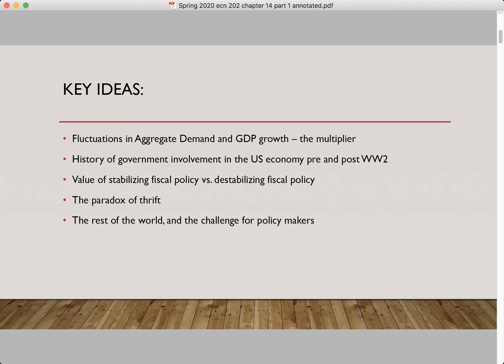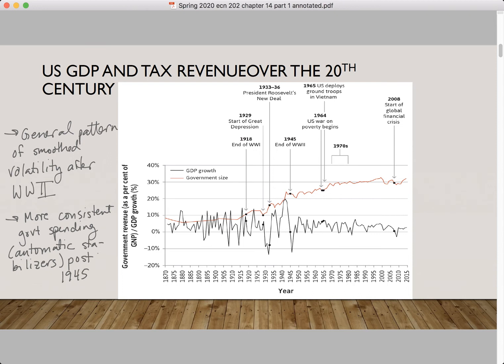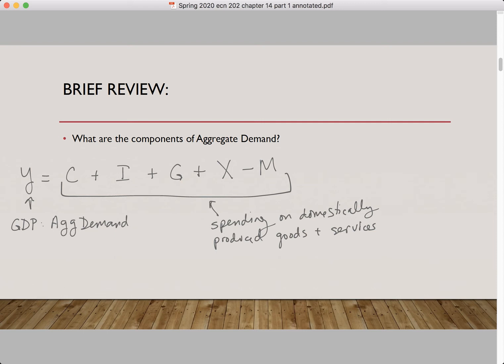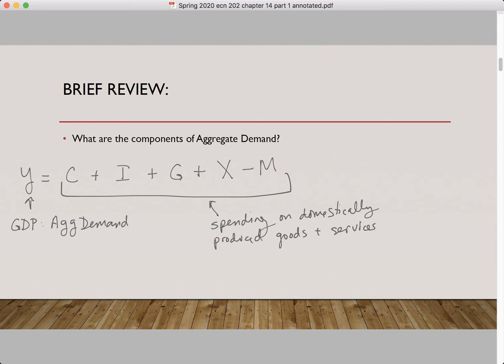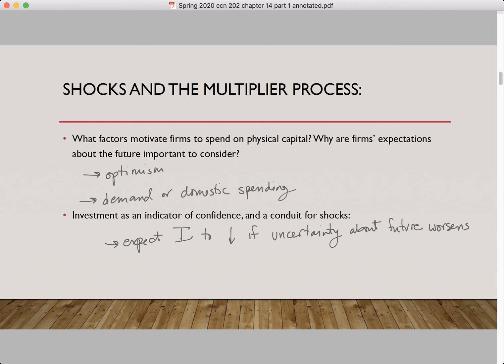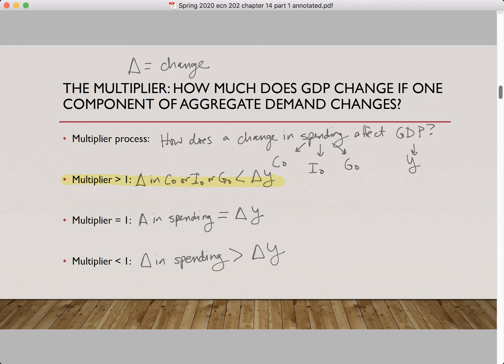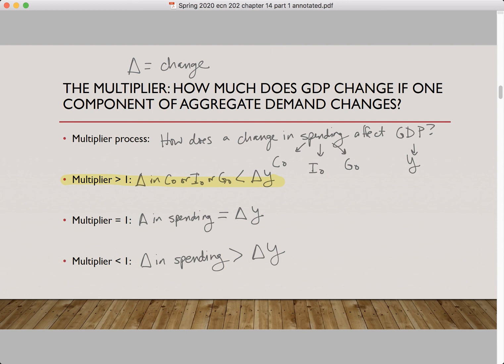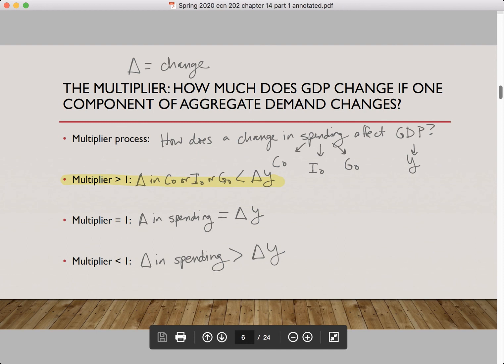chapter 14 part 1 video 1